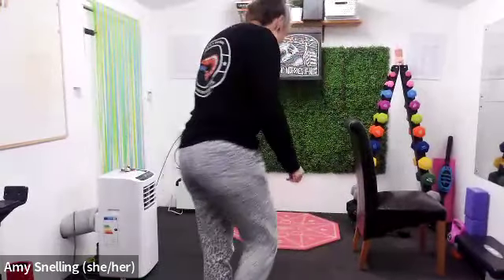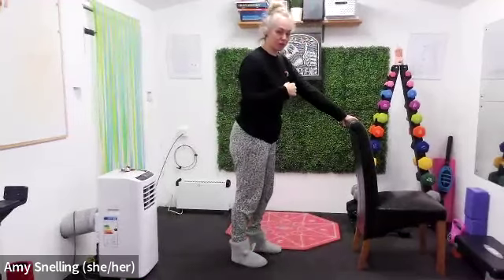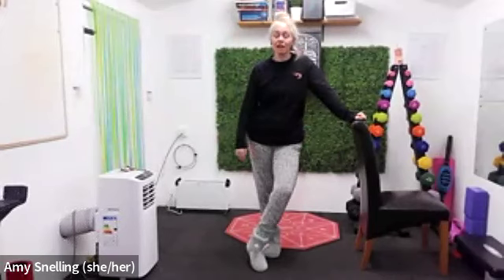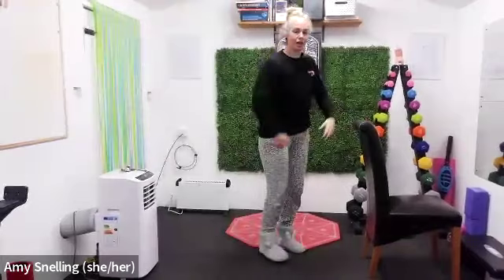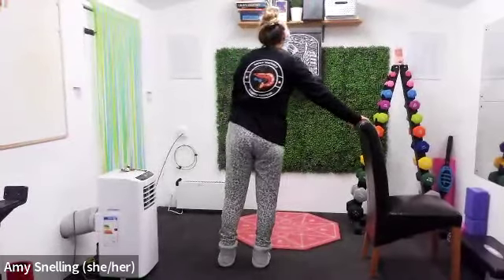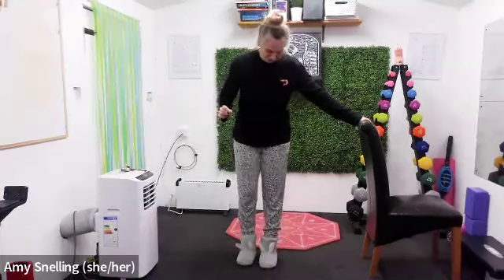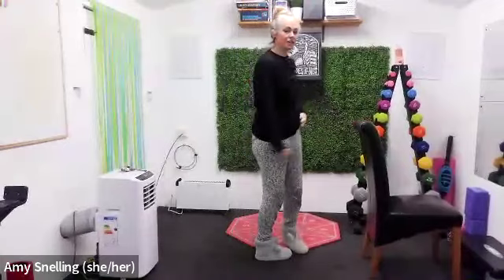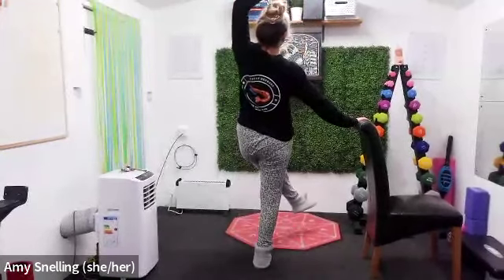Live Give Me Core Replay - 17/11/2024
The one with the wonky superman/woman/person/gay/they

As always make sure you adjust the moves so that it feels the best for you today. You have full permission to skip or change a move you don't like the look of. You are the expert of your own body!

Join the Snack Pass and say hello to enjoyable, snack-sized workouts that fit effortlessly into your daily life.

About Amy:
Amy Snelling is a certified personal trainer, injury rehab specialist and core and pelvic floor training specialist qualified through Faster Function

Amy created the Snack Pass so that you can access shorter, body friendly workouts without making fitness your entire personality.

By watching and participating in an online snack workout, you are agreeing to the following disclaimer and informed consent.

By participating in this session, you understand that Amy Snelling is a certified personal trainer, and not a medical doctor, psychologist/psychiatrist, or other licensed medical professional. You are expected to discuss any changes to your health, diet, or exercise regimen with your physician or another medical professional first before trying them. These videos are for entertainment and educational purposes only.

YOU MUST ENSURE YOU ARE PHYSICALLY CLEARED BY YOUR PHYSICIAN/GP TO PARTICIPATE IN THESE SESSIONS BEFORE PARTICIPATING. If you have any injuries or limitations, please have them cleared by your physician/GP before attempting to participate in any content provided by Amy Snelling via The Snack Pass. By participating in this session, you are assuming the risk of participating in it and agree to only participate if medically cleared to do so. Amy Snelling is not responsible or liable for your participation in this session. This video and its content are intellectual property owned by Amy Snelling.

 Not all exercises are suitable for everyone and this or any other exercise program may result in injury.

You must ensure you are fit and well enough to exercise before using these workouts. If you are unsure, consult with your GP before beginning this or any other exercise program, especially if you have any chronic or recurring condition, and/or if you are pregnant, nursing, or elderly.

• By performing any of the exercises in this program, you assume all risks of injury from doing so. Injury risk can never be completely mitigated, as injuries can happen by accident.

• Always use the first few exercises as a chance to warm up and never exercise beyond the level at which you feel comfortable.

• Stop exercising immediately if you experience pain, soreness, fatigue, shortness of breath, dizziness, light headedness, blurred vision, headache, nausea, sickness, illness, dehydration, excessive sweating, or any other discomfort. If any of these symptoms persists after you stop exercising, please seek medical help immediately.